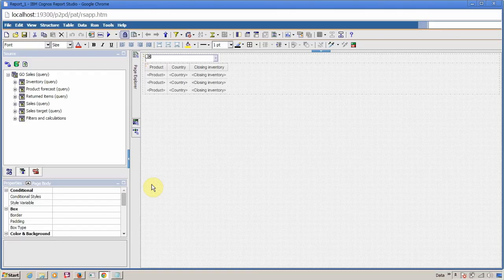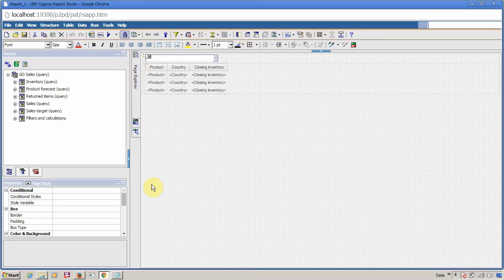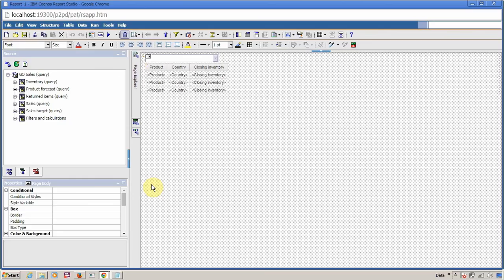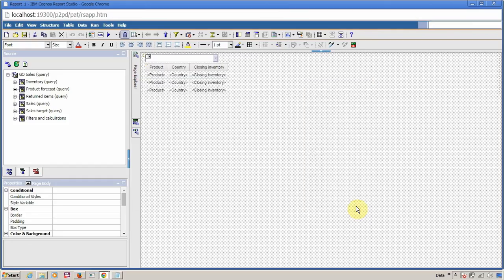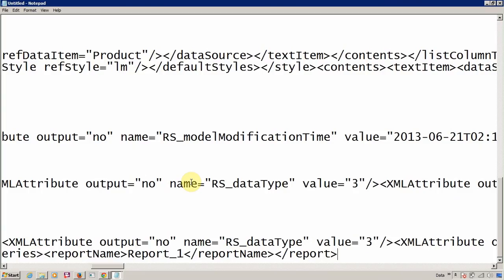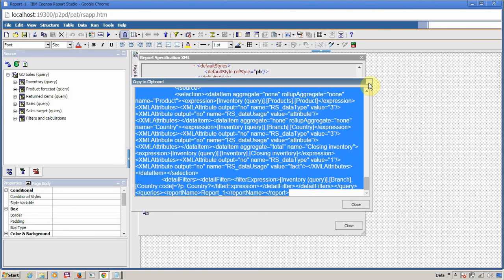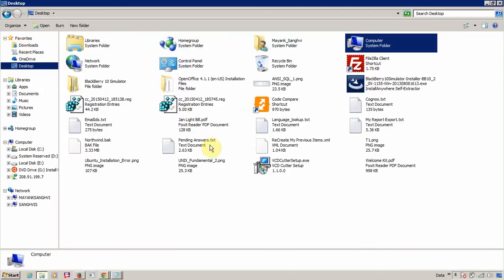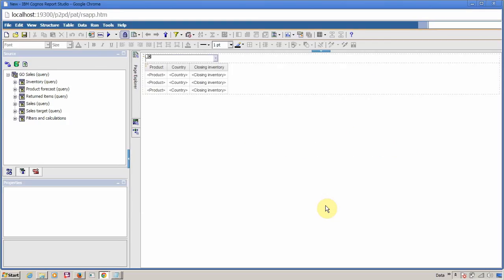What is Clip Board in Report Studio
Questions : What is Report Studio in Cognos Report Studio ? How to use it for Export and Import.

IBM Cognos 10 Report Studio Interview Questions